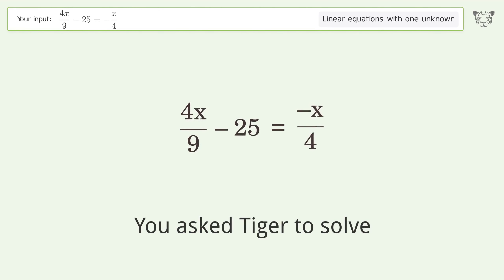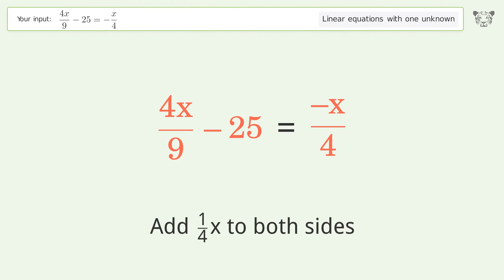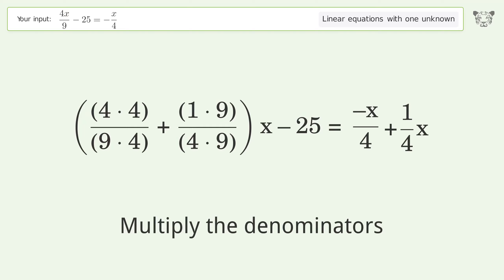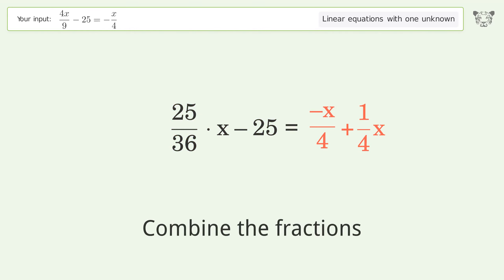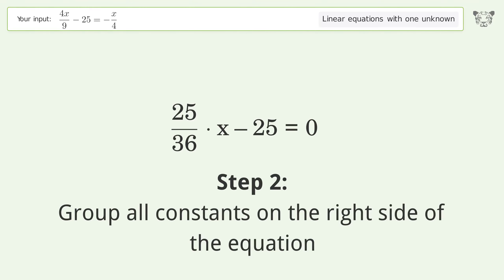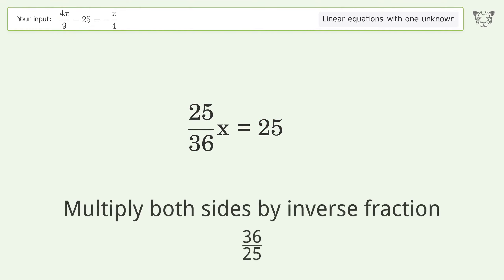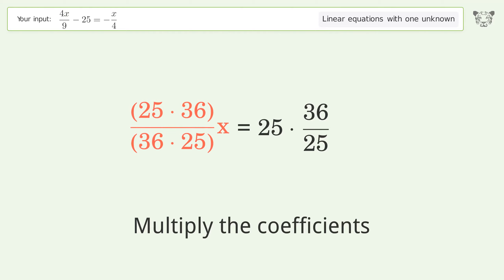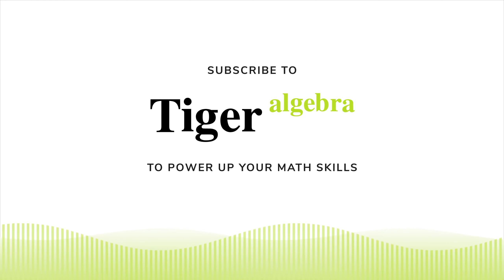Linear equation with one unknown: Solve (4x)/9-25=-x/4 step-by-step solution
Solving (4x)/9-25=-x/4 using the linear equation with one unknown solver

for a step-by-step and more tips and tricks for dealing with linear equations with one unknown.